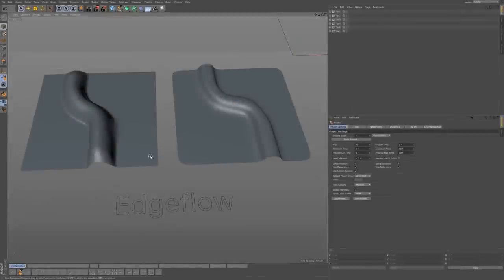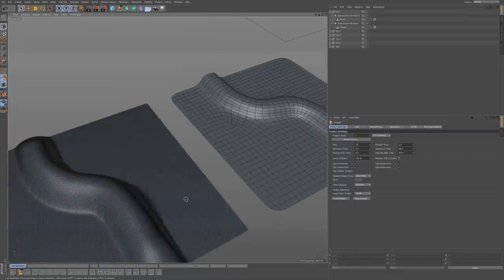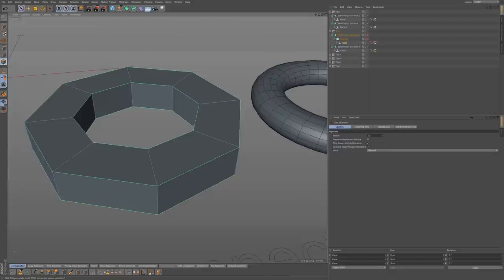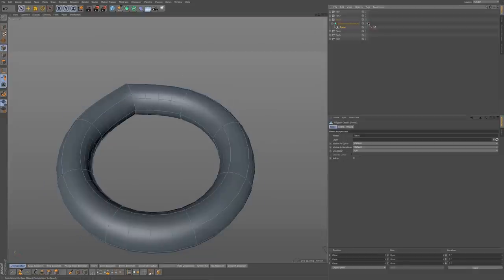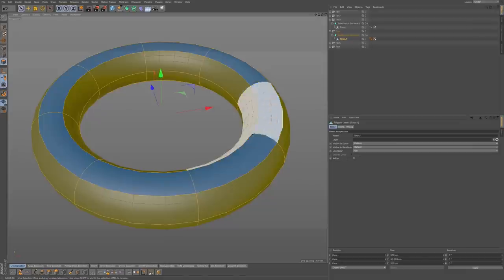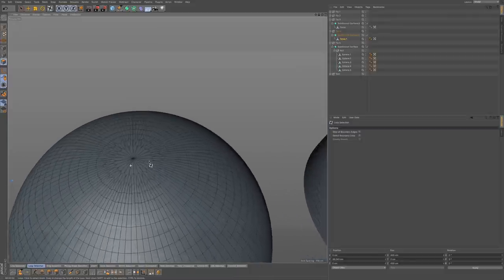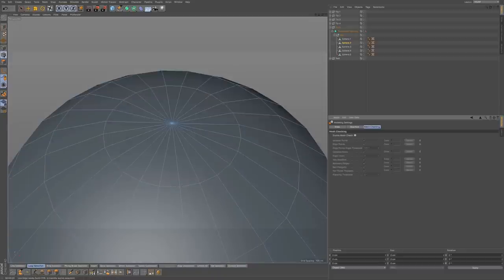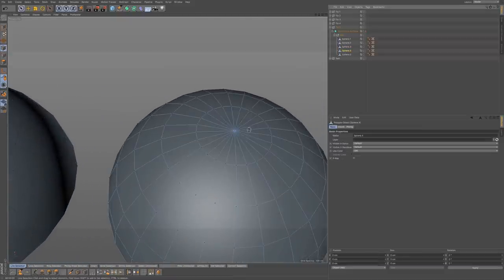Tips and Techniques for Modeling in Cinema 4D